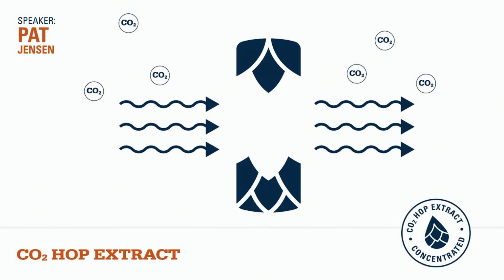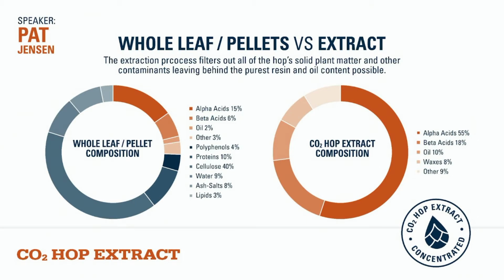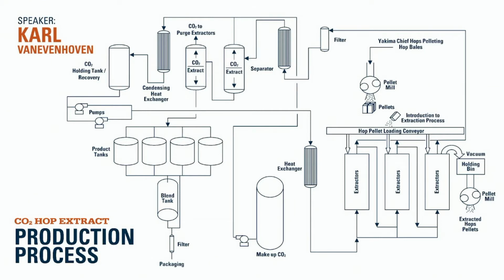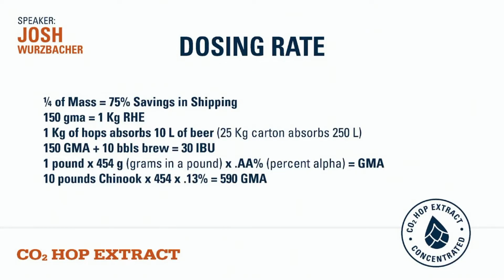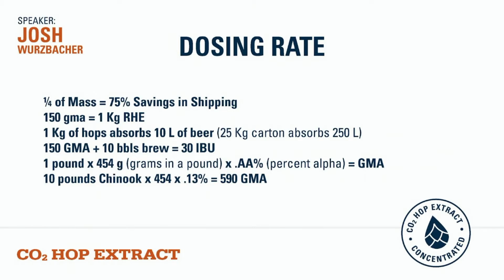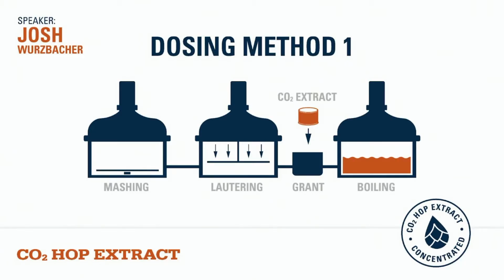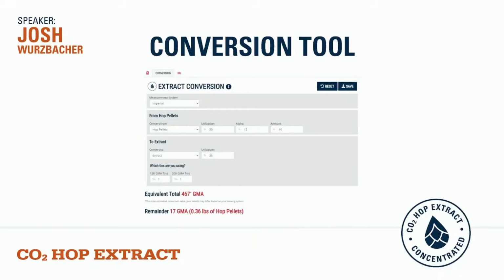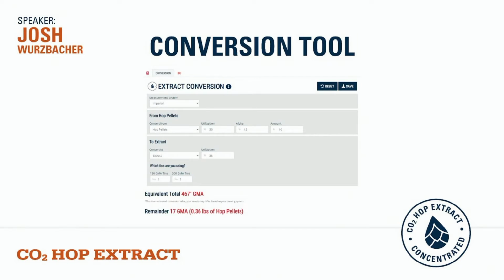Tools for Your Hop Playbook: CO2 Hop Extract Webinar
Learn about the the basics of CO2 Hop Extract, How To Use, Benefits in the Brewhouse, YCH Resources & Tools, and more.

Speakers:
Josh Wurzbacher, Mid-Atlantic Regional Sales Manager
Joe Shanahan, Regional Sales Manager
Pat Jensen, Research & Development Director
Karl Vanevenhoven, Chief Operations Officer
Rachel Goicoechea, Varietal Beer Co.